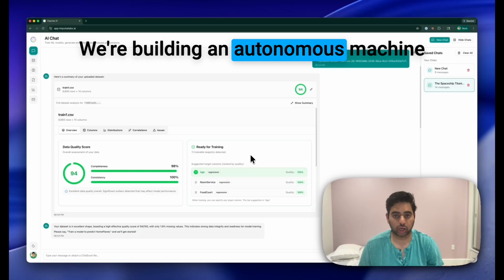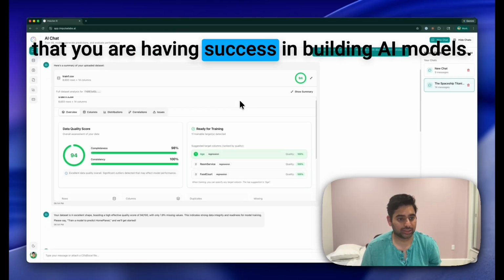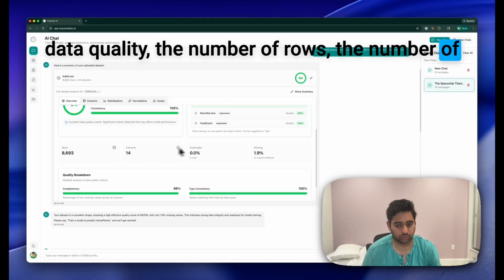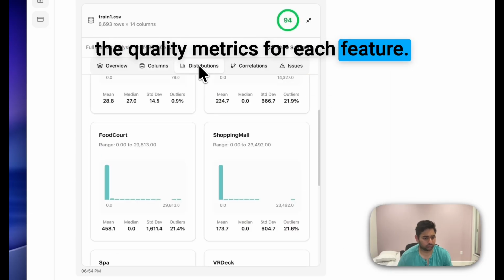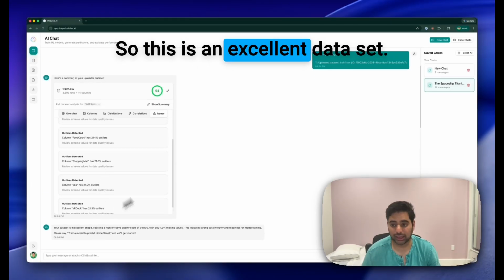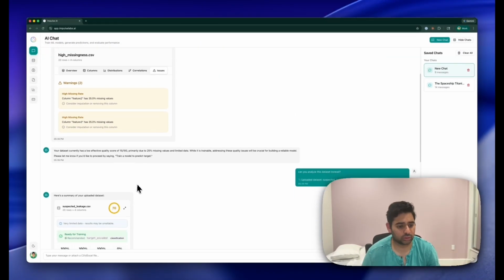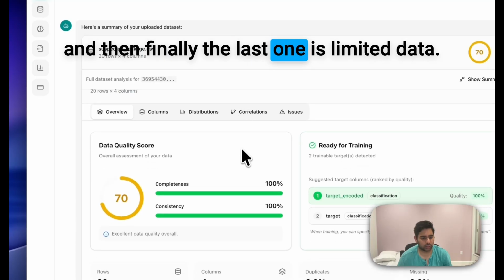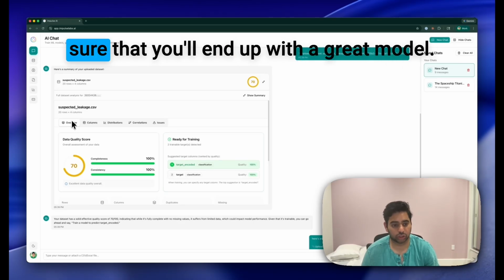Stop Training on Trash: Impulse AI Data Quality Demo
Most ML models fail because of "Garbage In, Garbage Out." In this demo, I show how Impulse AI autonomously assesses data quality, completeness, and correlations before you even hit "train."

00:00 - Introduction to Impulse AI
00:30 - The Data Quality Score (94/100)
01:15 - Deep Dive: Feature Distributions & Outliers
02:05 - The "Failure Gallery": Scoring a 15/100 Data Set
02:45 - Why "Small Data" kills your model
03:15 - Correlation & Feature Leakage Checks

From 15/100 scores (bad data) to 94/100 (Kaggle-ready data), see how we quantify data readiness.